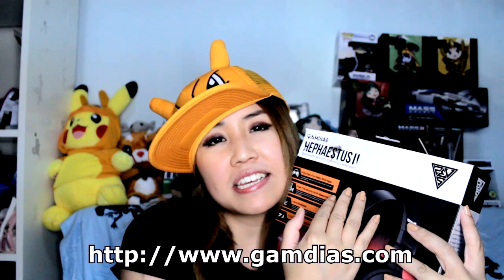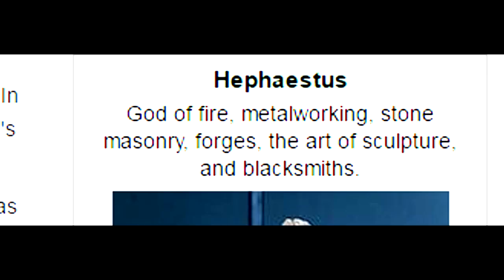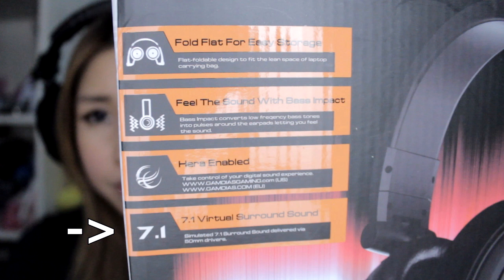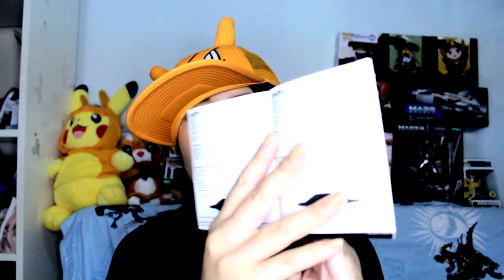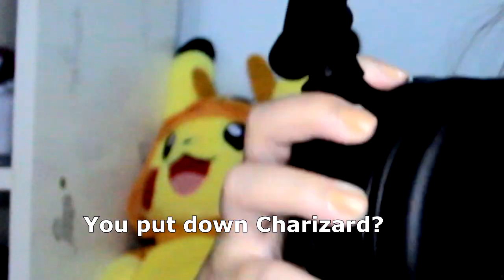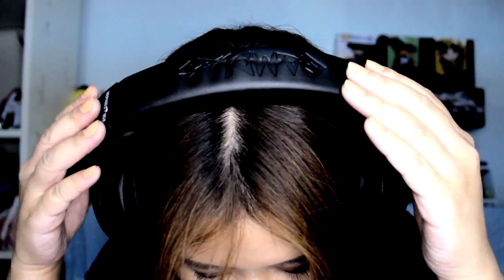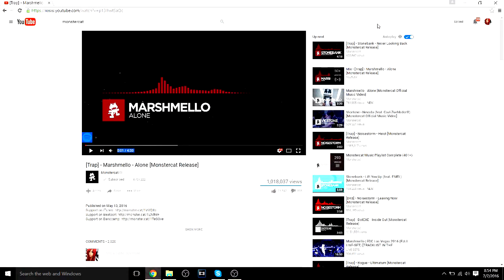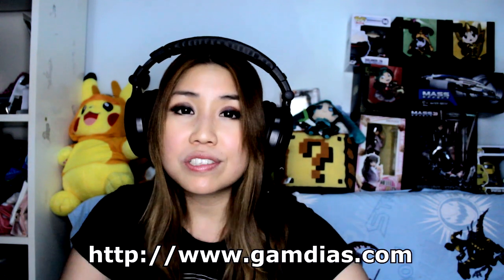Gamdias Hephaestus v2 Headset Review + Mic Audio Test + Giveaway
Made a fun review unboxing of Gamdias Hephaestus v2 Headset. I hope you guys enjoyed the extra editing I put into the video.